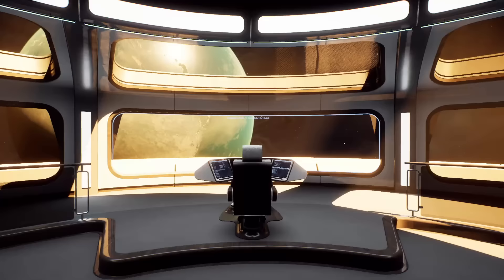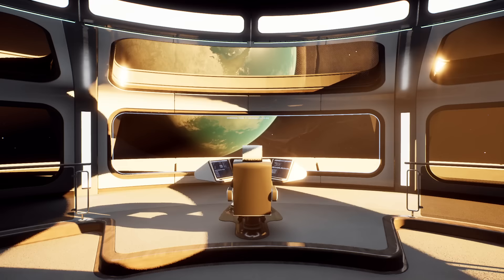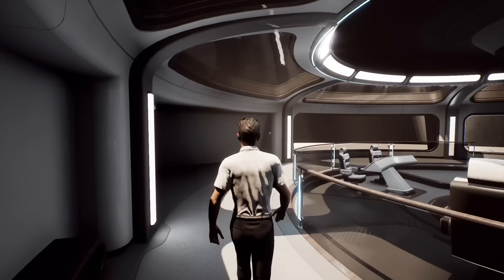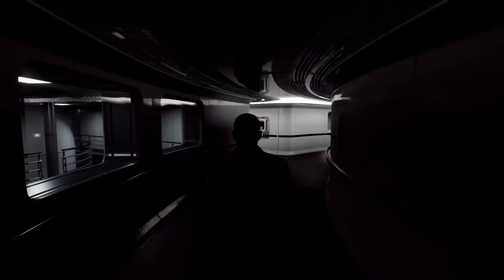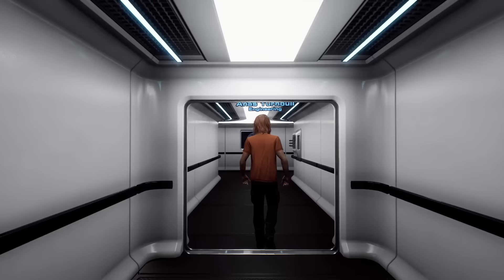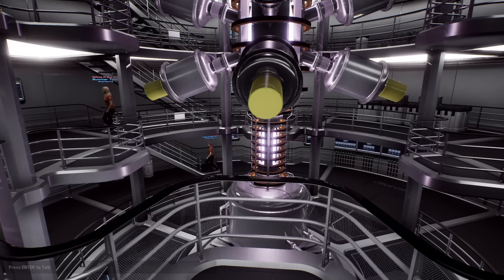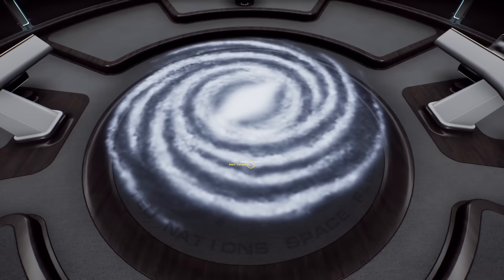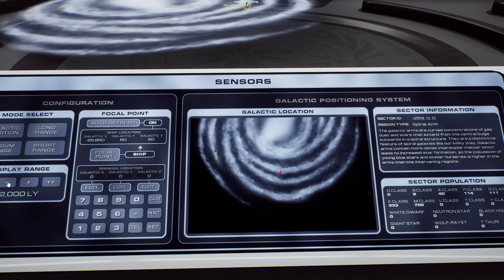Dan Govier - About Starship Simulator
Dan Govier, the developer behind Starship Simulator, describes what we've got planned for the game in his own words.

00:00 Introduction
01:02 Ship Design
01:44 Simulated Ship Systems
02:18 Player Roles
02:37 Generated Tasks
03:08 NPC Crew
04:02 Ship Customisation
04:41 Ship Interaction
05:25 Galaxy Simulation
06:05 Wormholes
06:19 Alien Life Generation
07:08 Depth Of Content
07:37 Navigation
07:57 Seamless Galaxy
08:33 Types Of FTL
08:51 Closing Thoughts